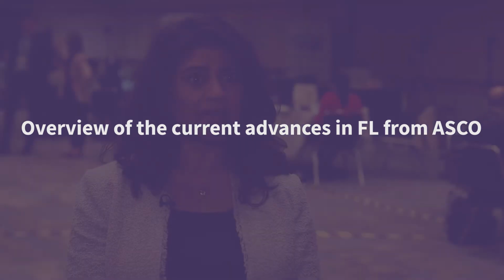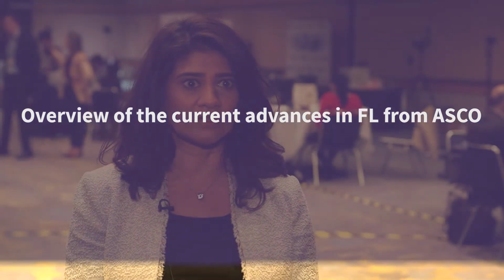Sonali Smith | ASCO 18 | Overview of the current advances in FL from ASCO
ASCO Annual Meeting, 1-5 June 2018, Chicago, IL

Sonali Smtih
University of Chicago Medical Center, Chicago, US

Interview topic: Overview of the current advances in FL from ASCO